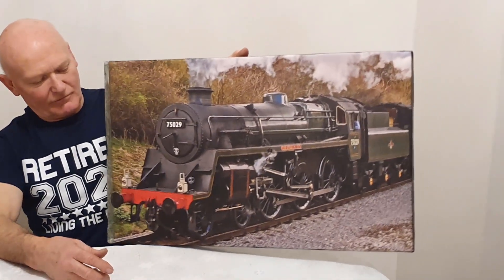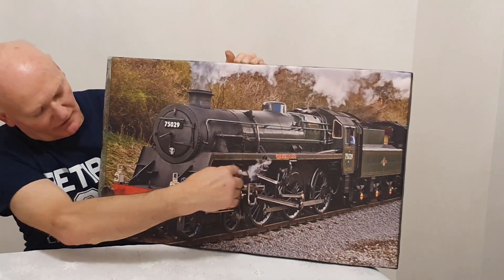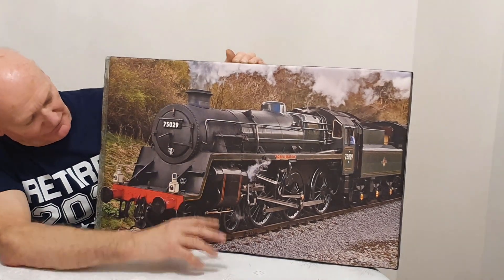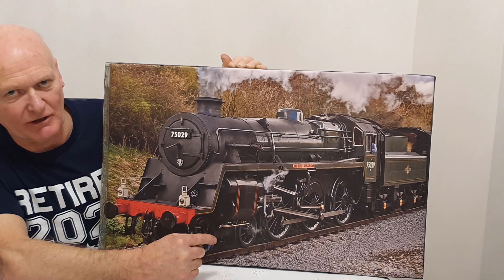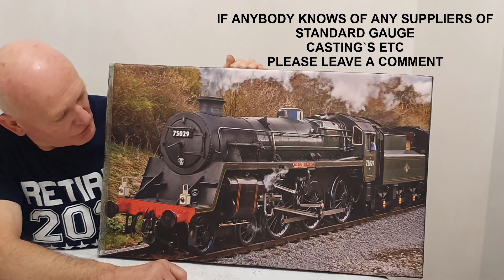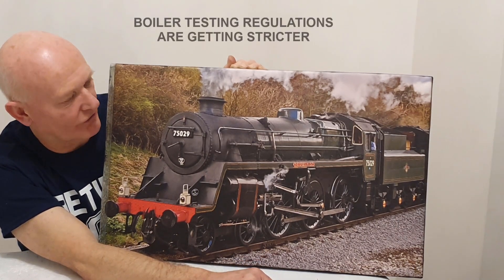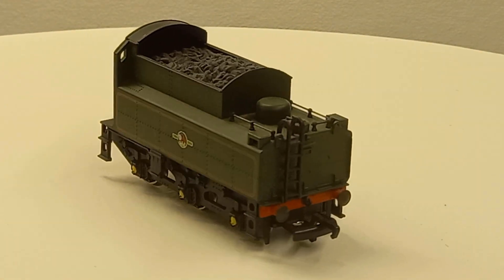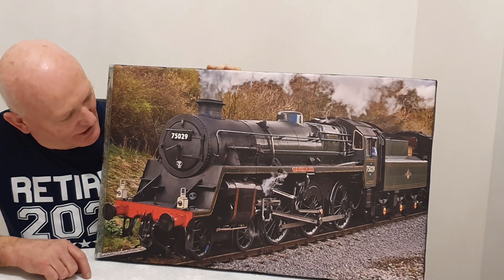PART 1 BUILDING THE BR STANDARD CLASS 4 4 6 0 TENDER LOCO in 7 25 inch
This video, is an introductory video.
The video is introducing a new venture I am hoping to do.
I am going to have an attempt at building a :-
 B R  Standard Class 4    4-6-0 Tender Locomotive with a  B R  2 Tender.
The model will be built to a scale of 1.54  for running on 7.25" gauge railways.
The Locomotive will be a model of No. 75029 named "The Green Knight".
The full size locomotive is still in existence, and currently resides at the North Yorkshire Moors Railway.
The full size locomotive is currently undergoing restoration at the N Y M R.
I have very limited model engineering experience ( I consider myself a beginner).
I also have very limited machinery to do the project with.
I hope that during this project I can improve my modeling techniques and skills, and hope to upgrade the machinery and tooling which I currently own.
I hope to film and slide show aspects of the build, in a series of videos.
The video series will be based at beginner level, so I will try to explain things for beginners, so please excuse this fact (if any viewers are experienced Model Engineers).